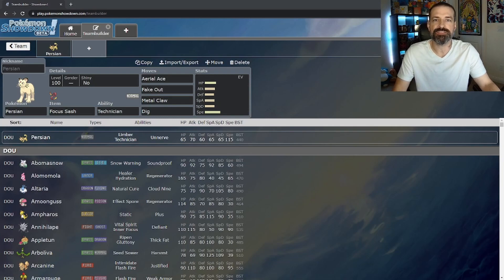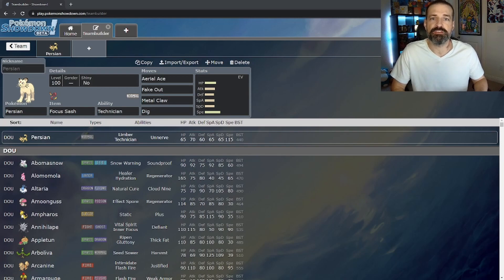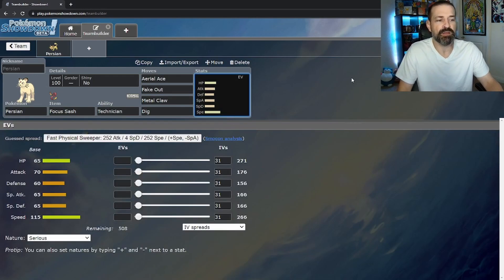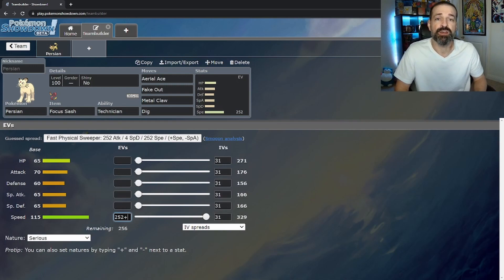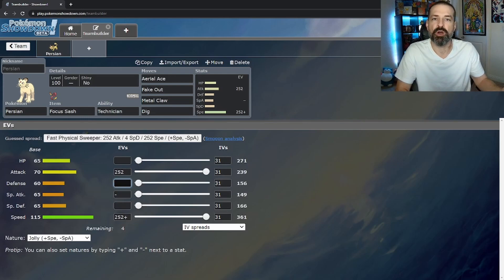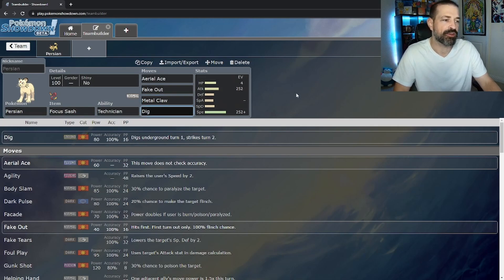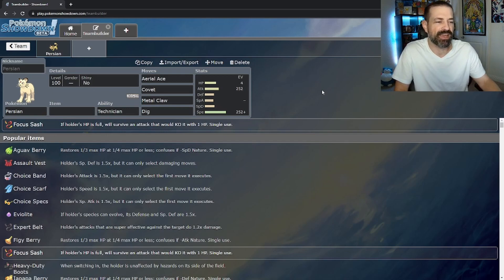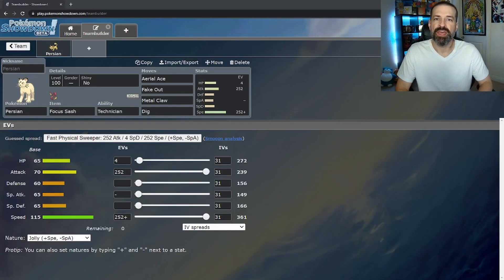HOW TO Make WEIRD Tera Types Work: Flying Meowth | Competitive Pokemon Scarlet/Violet VGC Discussion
In this video, I'll be starting a new series talking about how to make weird Tera type Pokemon work in competitive VGC in Pokemon Scarlet & Violet, and we start with Flying Type Meowth/Persian! Since there are so many different typings and every Pokemon can Terastallize, there can be some really crazy combinations, and we are going to try and find a way to make them competitively viable! With Flying Meowth/Persian, there are a lot of different strategies you can use, and the typing actually takes away the one weakness that Meowth/Persian has while also doing super effective damage to it as well! Would you use this Flying type Persian that we built?

0:00 - Intro
0:30 - Persian Typical Type Weaknesses and Counters
2:14 - Flying Type Weaknesses and Counters
2:41 - Flying Tera Persian Build
9:49 - Outro